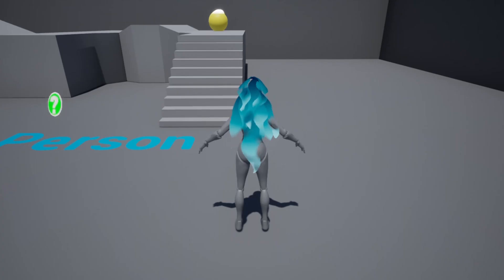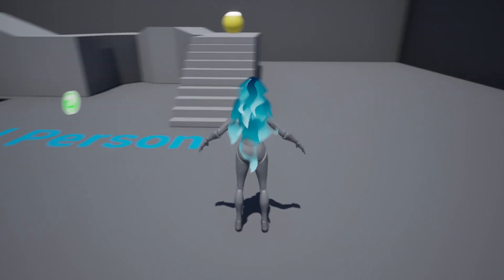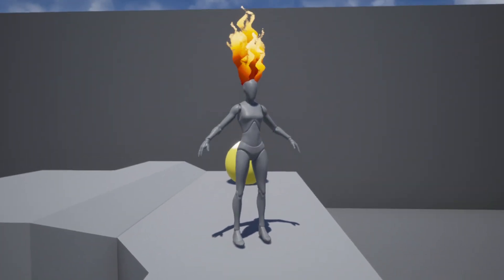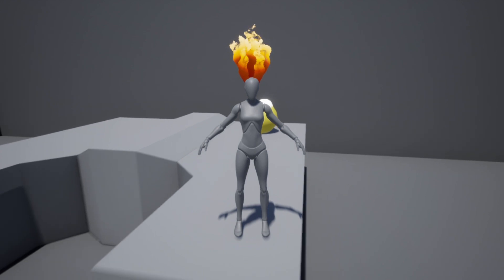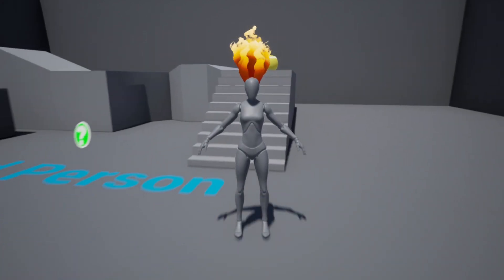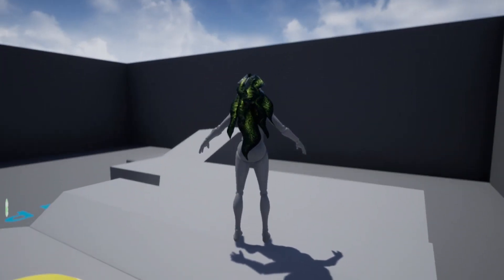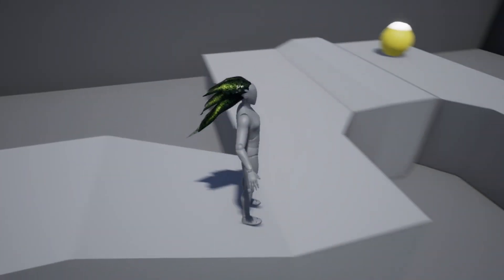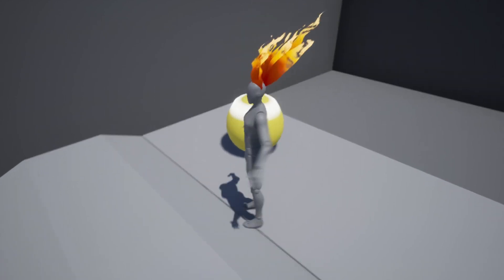Procedural Hair Materials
This video was made for the purpose of a university project.